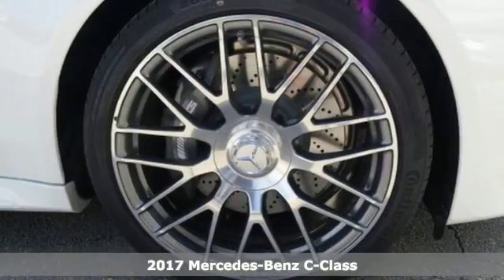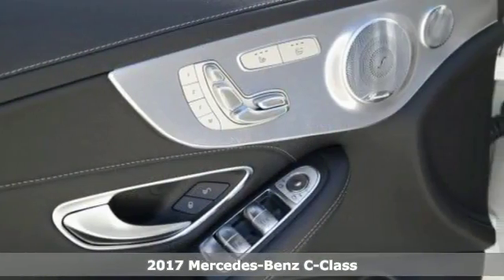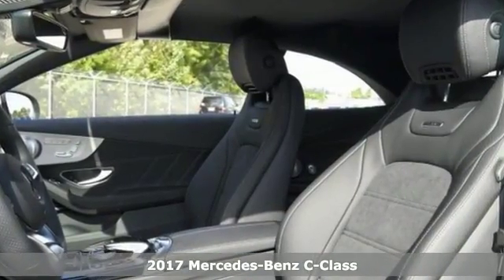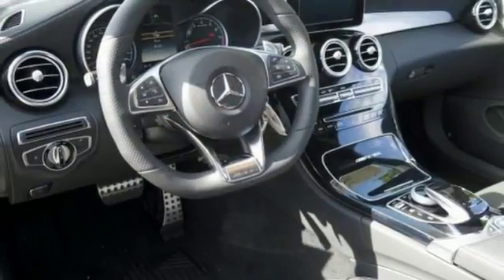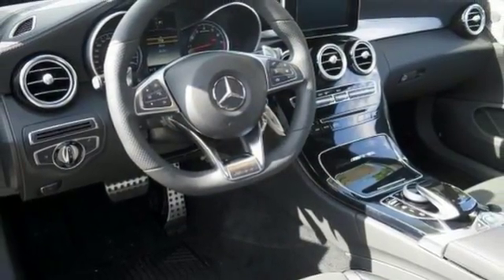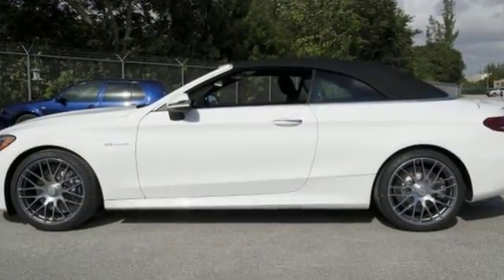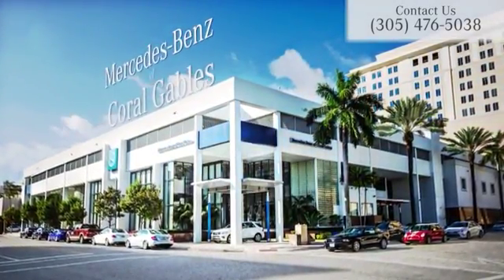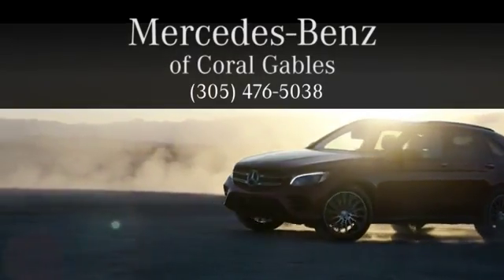New 2017 Mercedes-Benz C-Class Miami FL Coral Gables, FL HF495860 - SOLD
Year: 2017
Make: Mercedes-Benz
Model: C-Class
Trim: AMG C63
Engine: 8 Cyl. 4.0 L
Transmission: Automatic
Color: POL_WHT
Interior: Black
Stock #: HF495860
VIN: WDDWK8GB0HF495860

Address:
300 Almeria Avenue